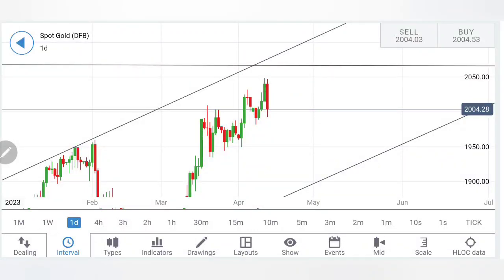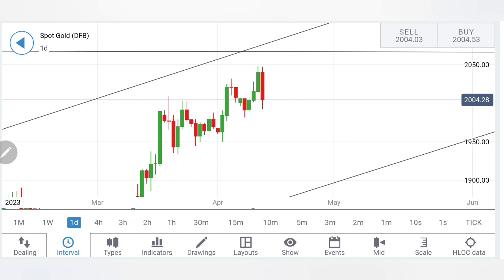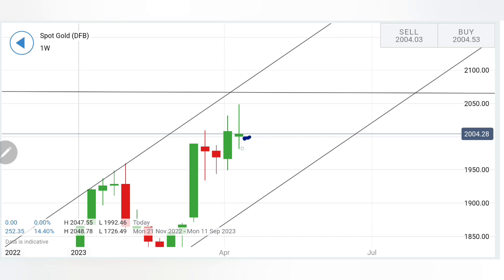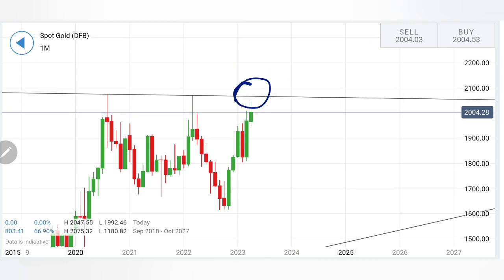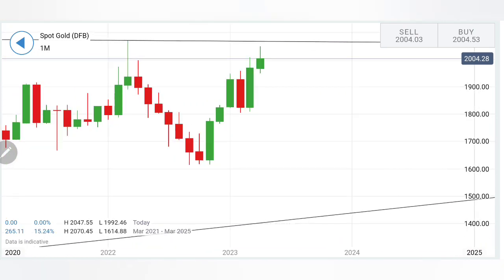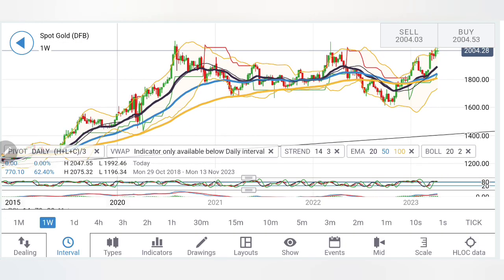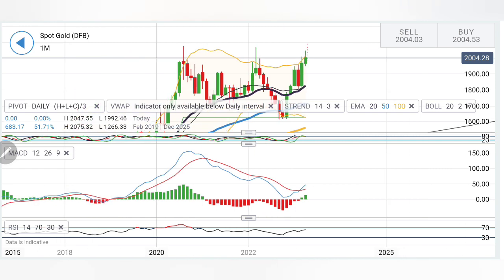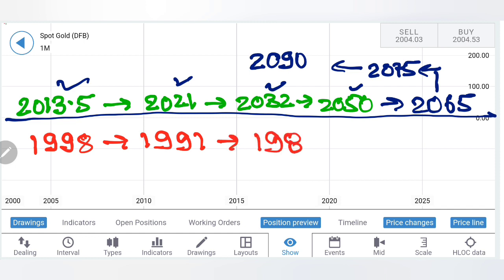GOLD Price Prediction For Next Week 17-21 April 2023 | XAUUSD Technical Analysis & Forecast